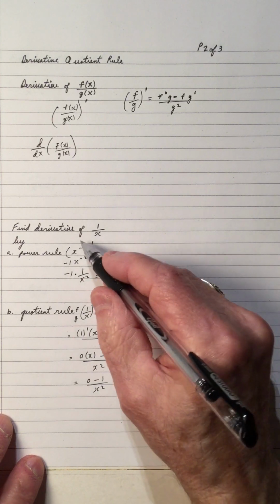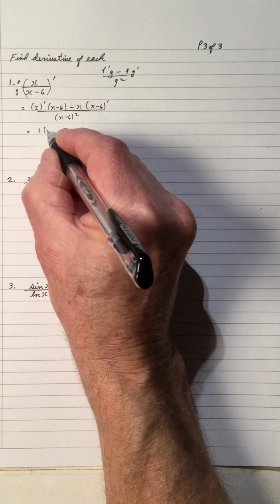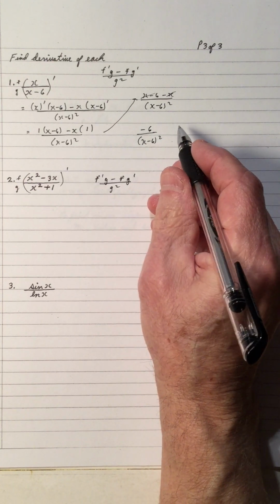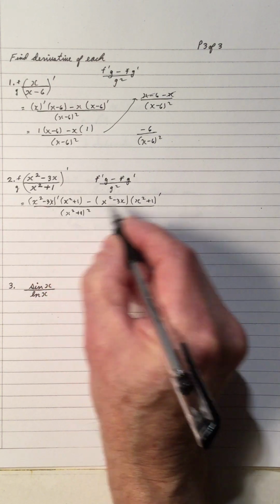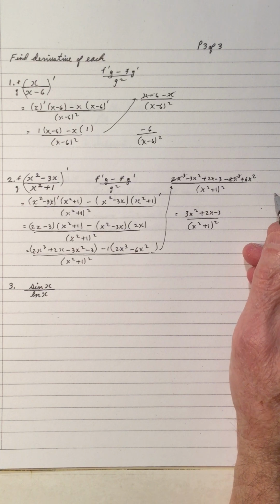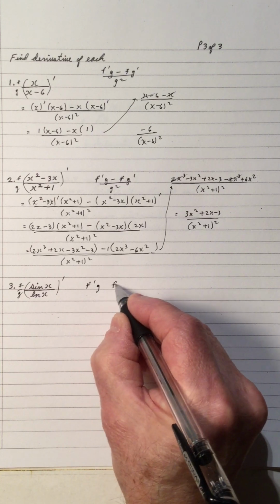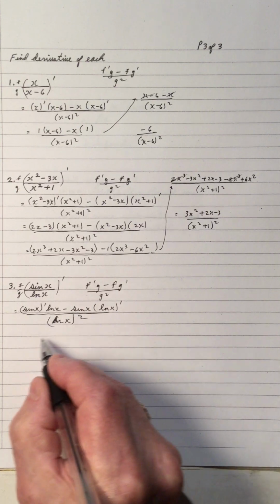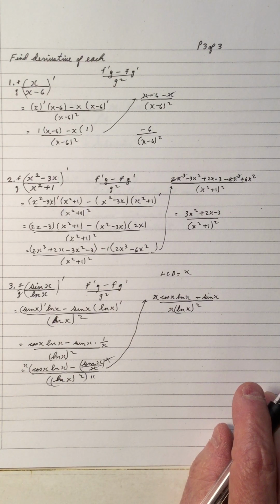Derivative Quotient Rule # 1